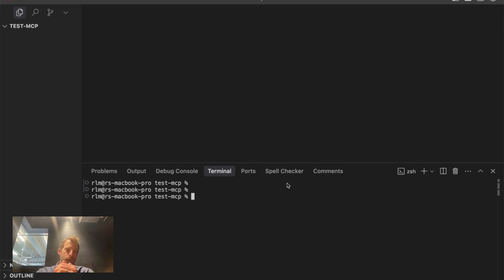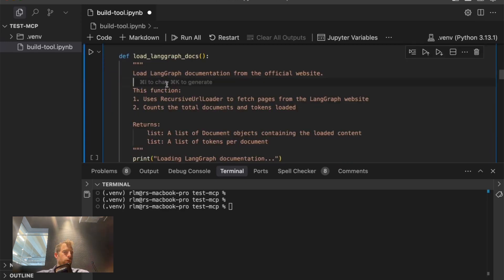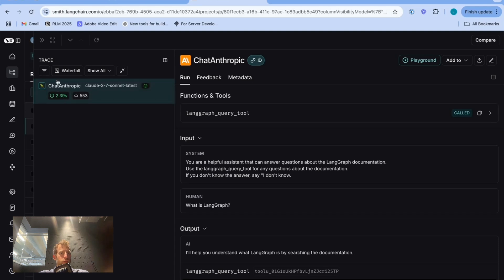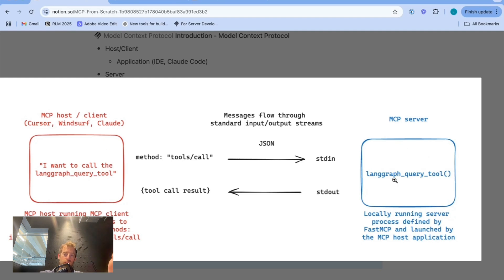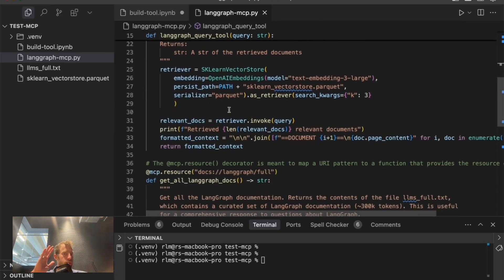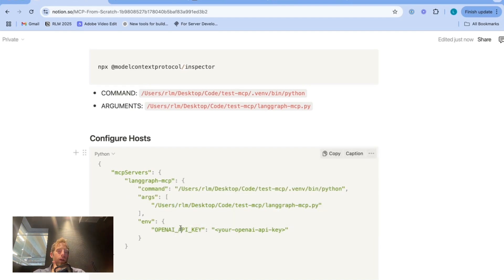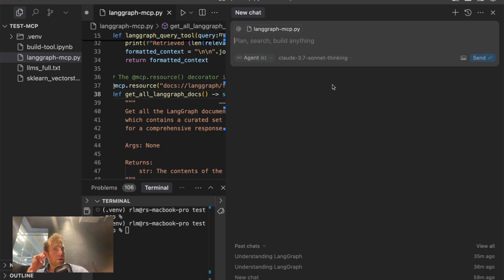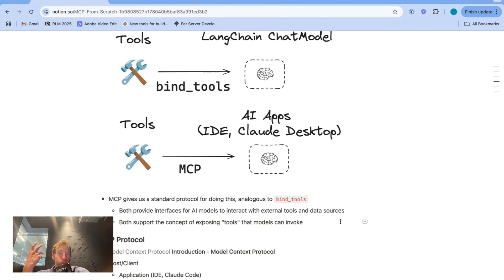Understanding MCP From Scratch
The Model Context Protocol (MCP) is an open standardized protocol that connects AI models with various data sources and tools. It functions like a "USB-C port for AI applications," allowing LLMs to seamlessly interact with local files, databases, APIs, and custom tools. But, it can be challenging to understand. Here, we breakdown how MCP works, build an MCP server for LangGraph docs from scratch, and connect it to Claude, Cursor, and Windsurf.

Chapters:
00:00 - Introduction to MCP
00:21 - Demo: MCP Tool in Cursor
00:40 - Demo: MCP Tool in Windsurf
00:54 - Demo: MCP Tool in Claude Desktop
01:15 - Motivation for MCP
01:38 - Building a Tool from Scratch
02:00 - Loading LangGraph Docs and Creating a Vector Store
02:44 - Testing the Basic Vector Store Query
03:00 - Creating a LangChain Tool
03:22 - Binding Tools to LLMs
04:00 - Bridge to MCP: Connecting Tools to AI Applications
04:24 - MCP as a Client-Server Protocol
05:00 - How MCP Works with Host Applications
05:37 - Server Initialization by Host Applications
06:05 - Defining an MCP Server
06:41 - Adding Resources to MCP
07:05 - Running the MCP Inspector
07:27 - Testing Tools in the Inspector
08:06 - Configuring MCP Servers for Different Hosts
08:48 - Demo: MCP Tool in Cursor (Revisited)
09:10 - Demo: MCP Server in Windsurf (Revisited)
09:32 - Demo: MCP in Claude Desktop (Revisited)
09:56 - Using MCP Resources in Claude Desktop
10:19 - Recap: Augmenting LLMs with Context and Tools
10:57 - Conclusion and Final Thoughts